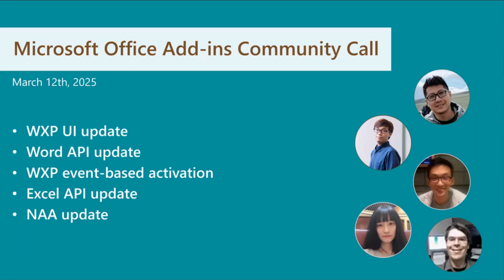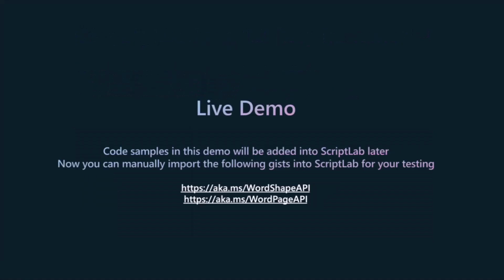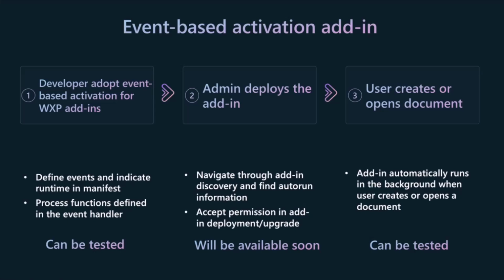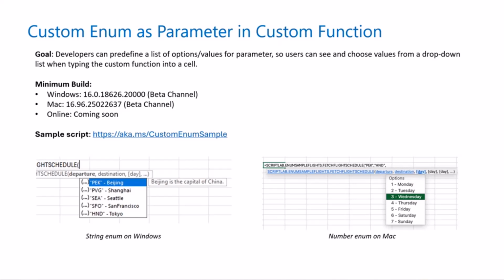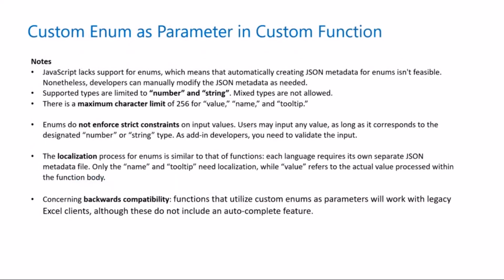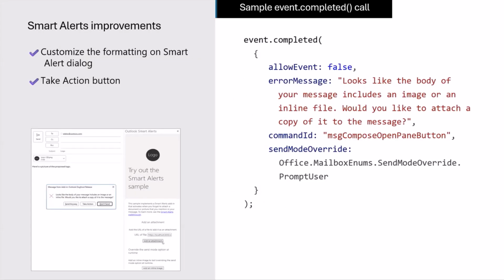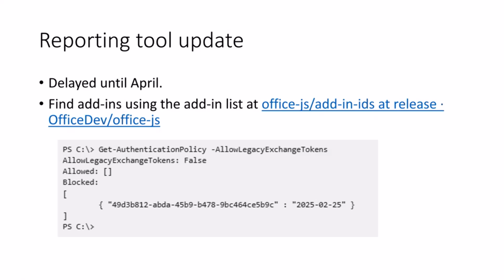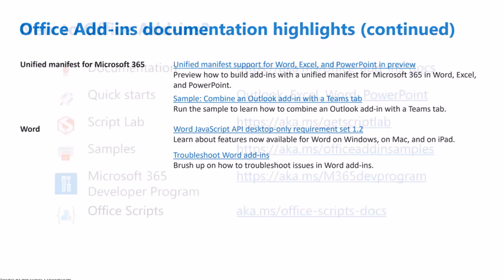Office add-ins community call - March 2025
📺 Recording of the Office Add-ins community call from 12th of March 2025

✨ The call covered the following updates:
· Adrian Wu (Microsoft) introduced Word/Excel/PowerPoint UI update
· Yun Wang (Microsoft) provided an update on Word API update and Word/Excel/PowerPoint event-based activation
· Miaofei Wang (Microsoft) and Dongqi Lv (Microsoft) demoed sample codes for recent Excel API update
· Isabela Dominguez (Microsoft) shared a quick update on Outlook development, smart alerts improvements, and spam reporting improvements
· David Chesnut (Microsoft) hosted an update and Q&A session on Nested App Authentication

The call was hosted by Mingjia Liu (Microsoft)

Important: We have changed the schedule to 7:00 AM Pacific Time. If you still have the old calendar invite that starts at 8:00 AM Pacific Time, please remove it and download the latest one.